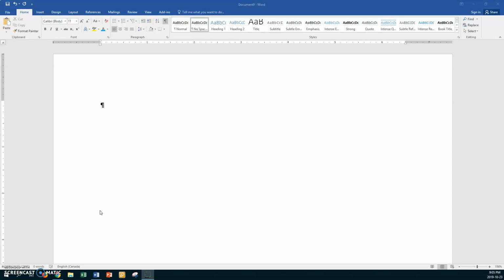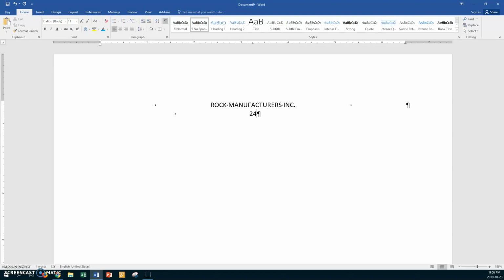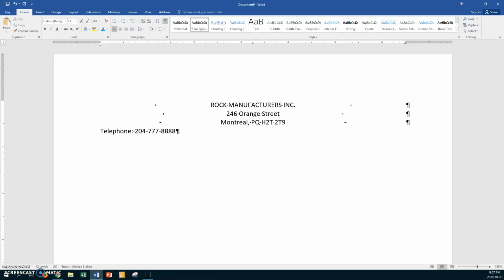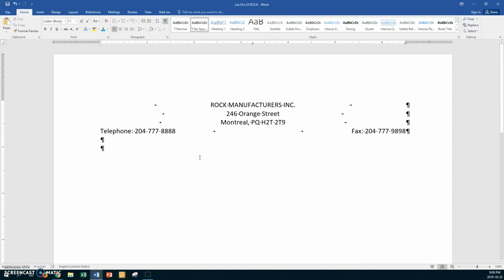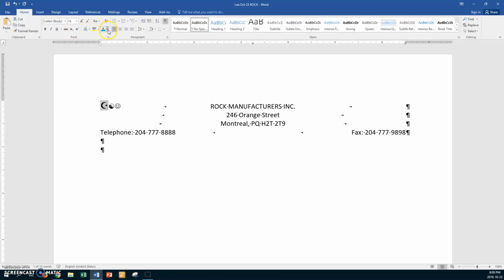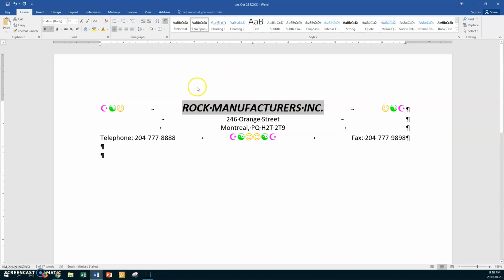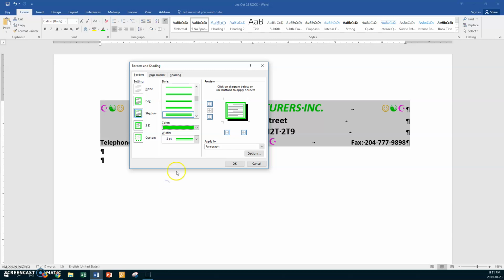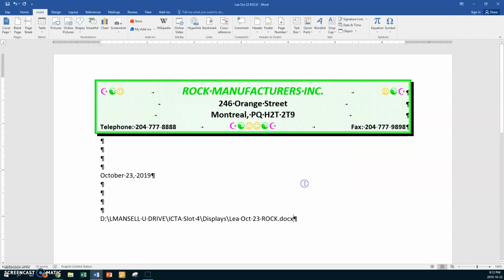Rock Manufacturers #7 Displays ICTA